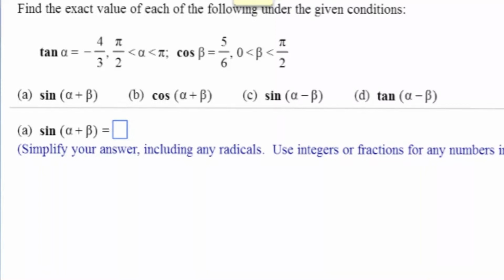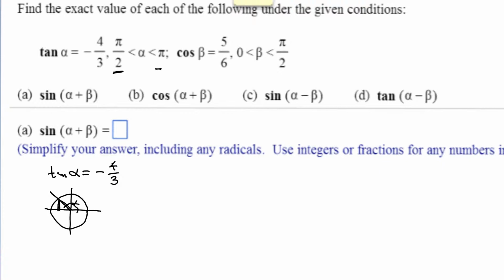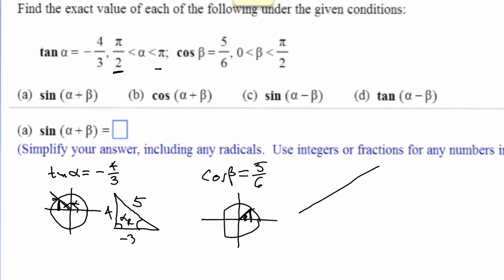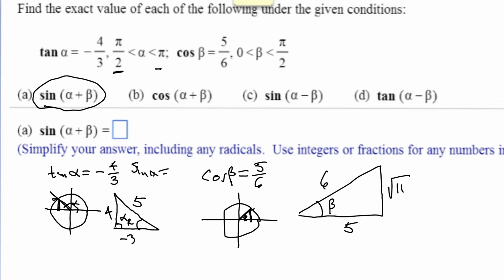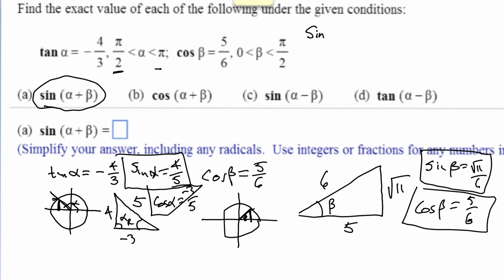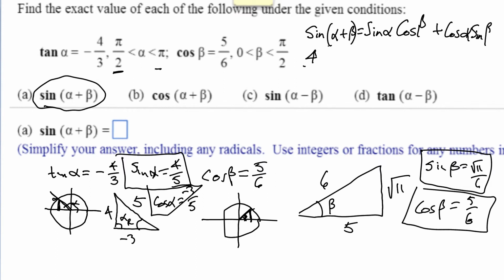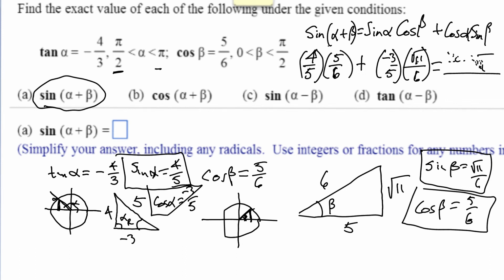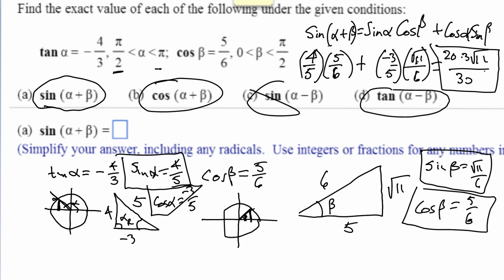sin a plus b given tan a and cos b